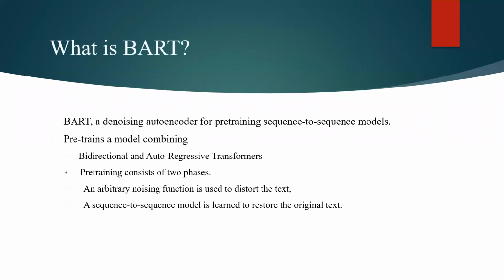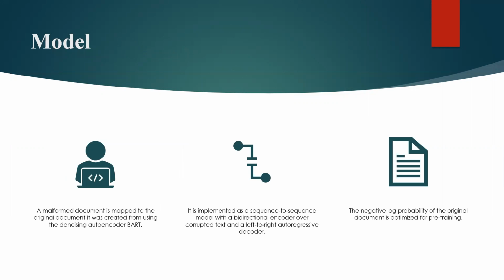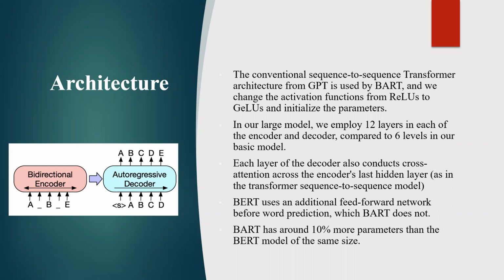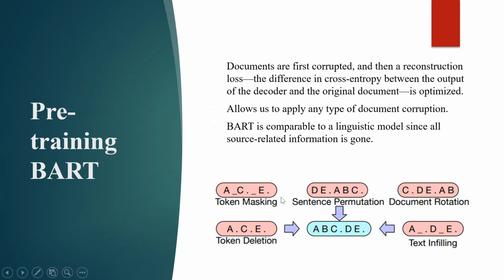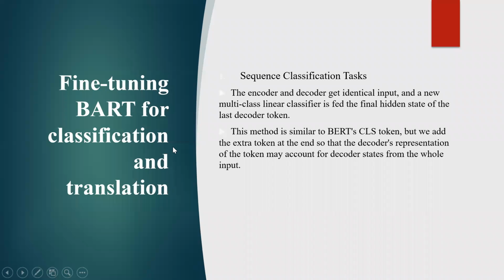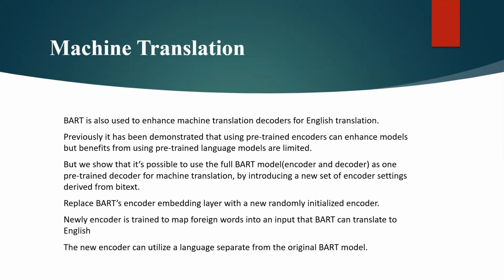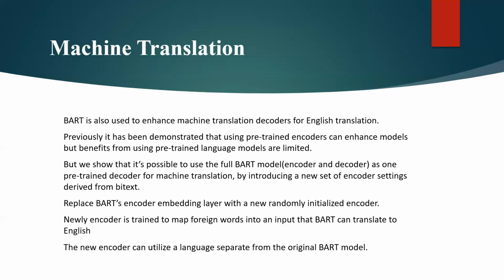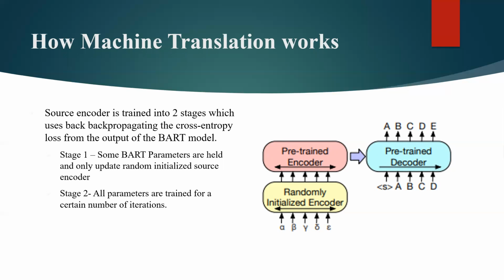BART: Denoising Sequence-to-Sequence Pre-training for NLP Generation, Translation, and Comprehension